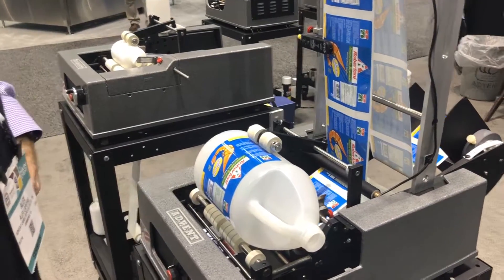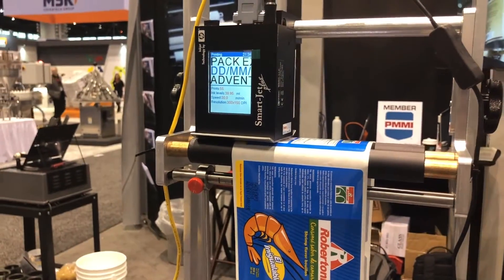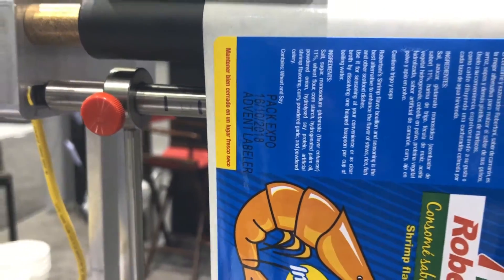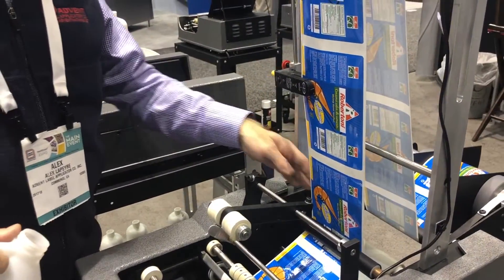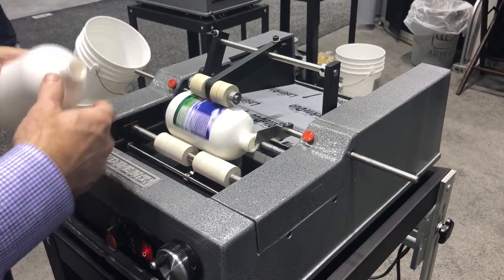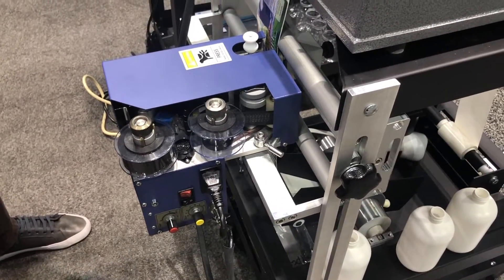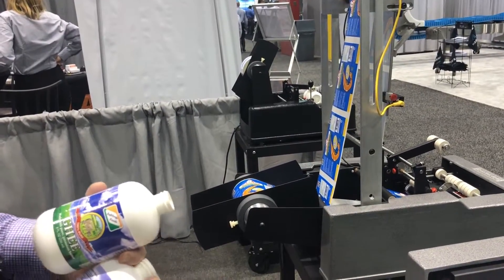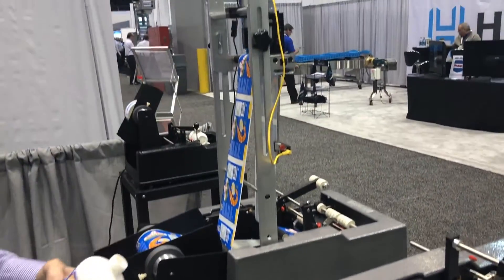Advent 300 Series Coders Overview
Video highlighting the two available coding options for the Advent pressure sensitive labelers. One option is the TIJ inkjet system, the other option is the HSC mechanical hot stamp coder.